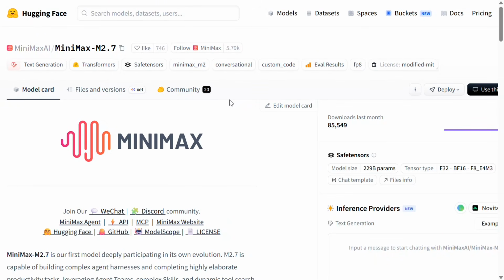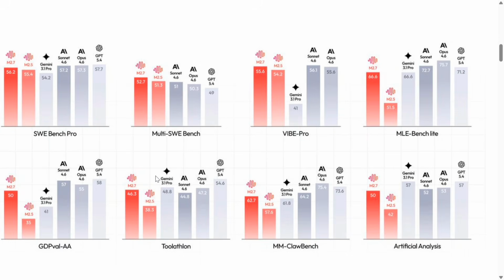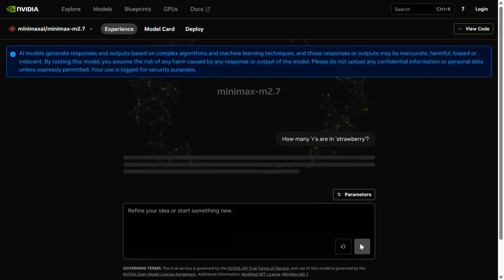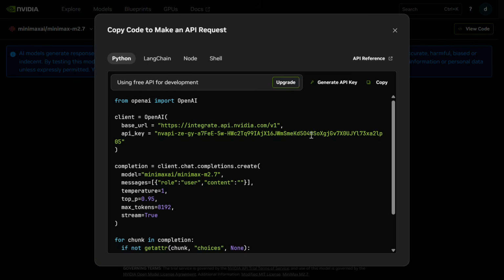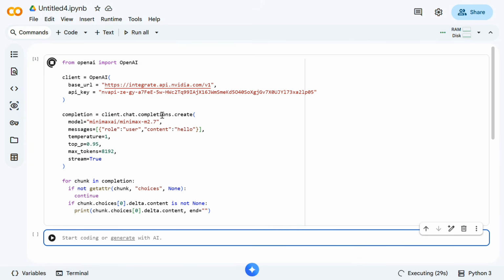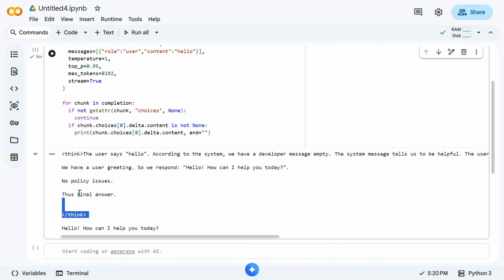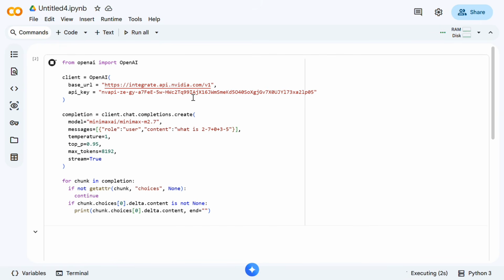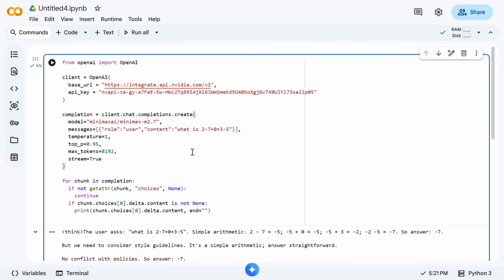MiniMax M2.7 Free API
How to use MiniMax M2.7 for free without GPU